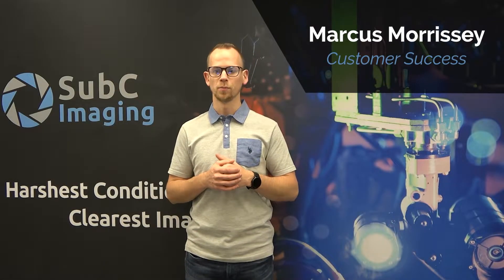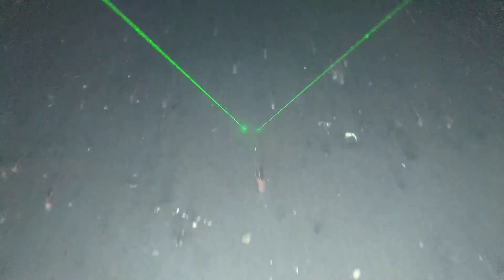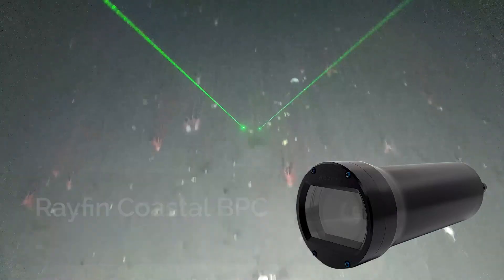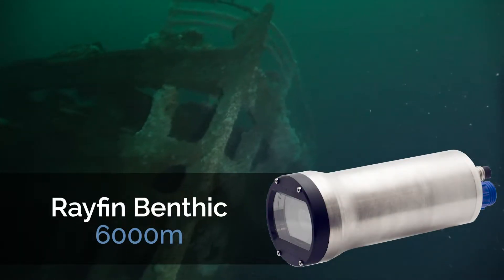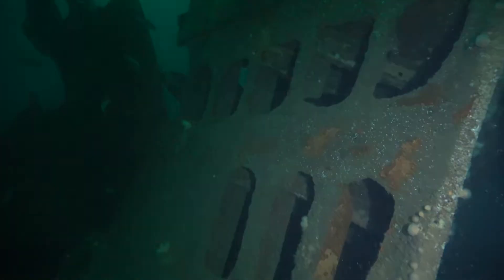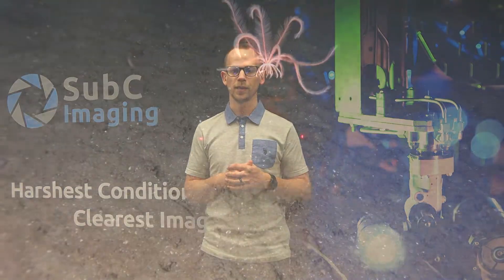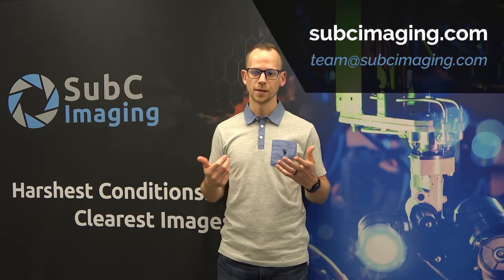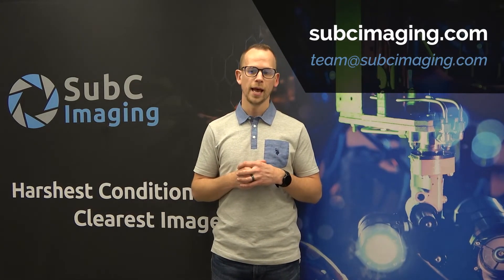Tip #4 For Choosing a Subsea Camera | Well-Tested, Proven Materials Are a Must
When choosing a subsea camera, you’ll want one that has been built to last using carefully chosen and well-tested materials.

SubC's Customer Success Manager, Marcus Morrissey, explains how the durable Rayfin camera, built from high-quality materials, is perfect for all subsea applications!

The footage in this video was shot in HD & 4K using a SubC Imaging camera. For best viewing, we recommend changing your video settings to a minimum of 1080p. The original footage is available upon request.